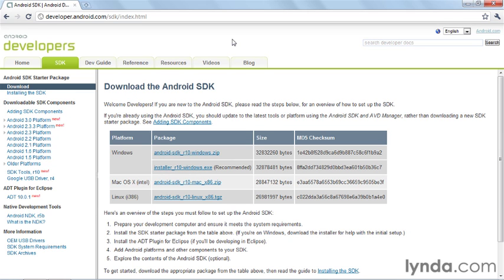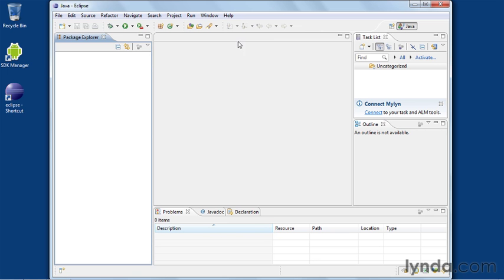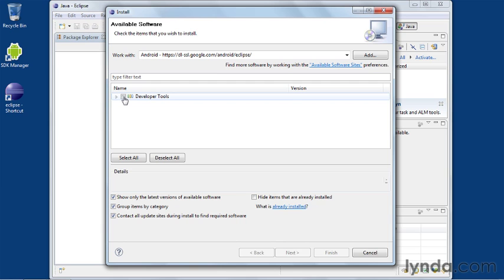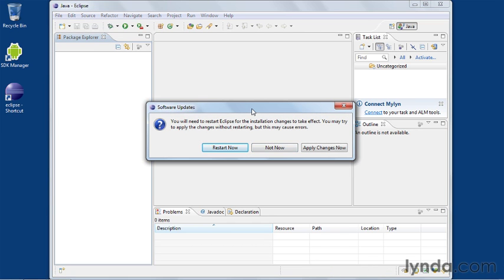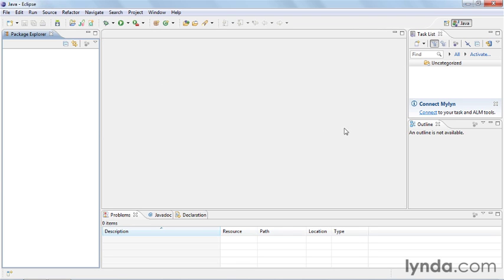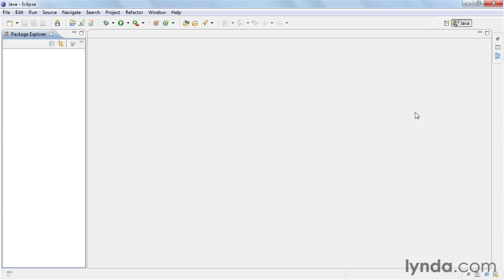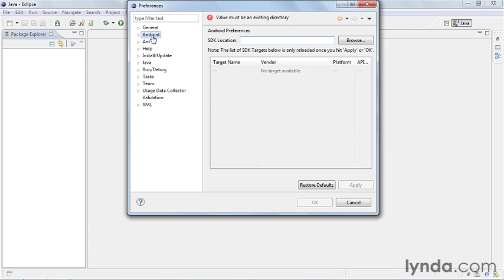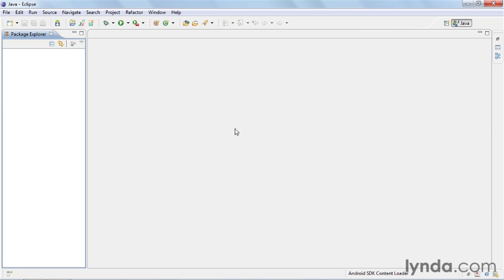Android App Development with Java Essential Training_adt